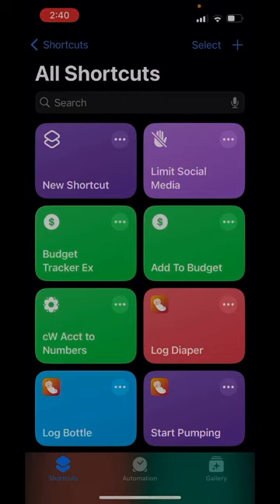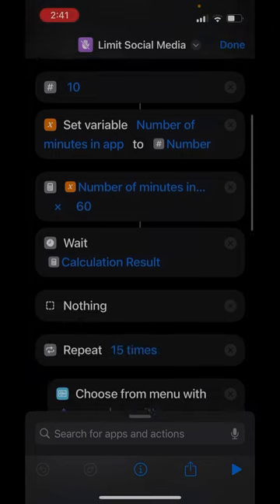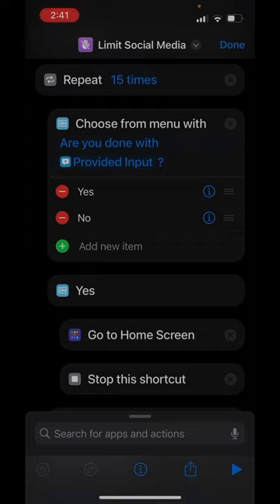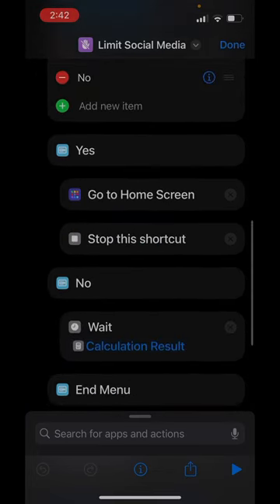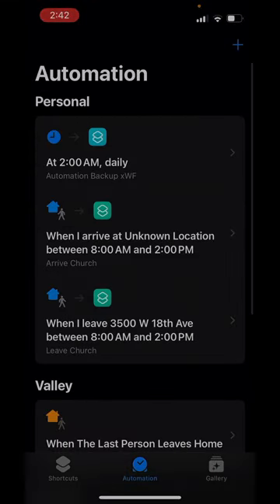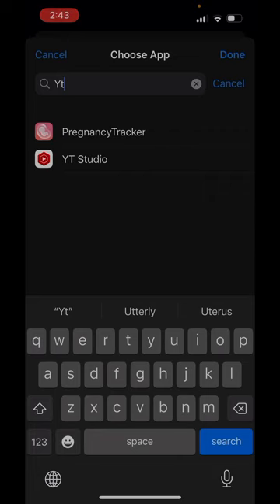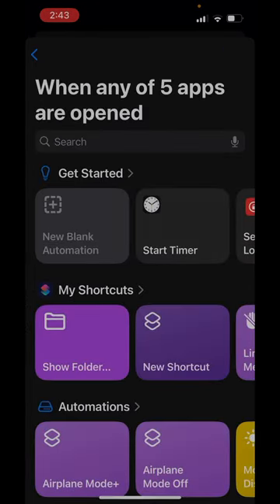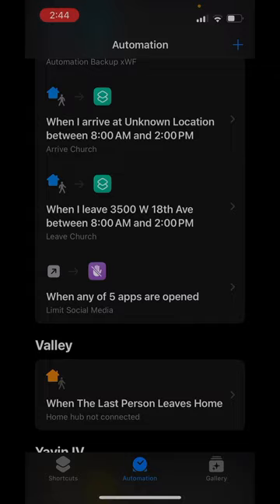Post to Social Media without getting stuck in a rabbit hole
Maybe you need to post to social media as part of your work, but get stuck scrolling afterwards? Try this Shortcut!

Manage your social media usage without getting sucked into endless scrolling! Learn how to use built-in iPhone features and a simple, customizable shortcut to stay focused and productive.

Enhance your productivity by setting smart boundaries around your digital activities.

Just in case, here's the link to the post where you can download the Shortcut

Older video on using ScreenTime:
Tech Tips: How do You *Really* Use Your iPhone? (How to use Screen Time)

##  What the Shortcut does

When you open any of the selected apps, the shortcut will:

- Prompt you to state the purpose of opening the app (e.g., "I'm posting my latest video").
- Start a timer for the specified duration (e.g., 10 minutes by default).
- Prompt you after the time is up, asking if you're done.
- If you say you're done, it will close the app and return to the home screen.
- Take additional time if needed, and you will be asked again (up to 15 times, by default).

## To Set Up Automation

1. Open the Shortcuts app and go to the Automation tab.
2. Create a new automation by tapping the + icon.
3. Choose “Create Personal Automation.”
4. Select “App” and choose the apps you want to limit (e.g., Instagram, TikTok, Facebook, YouTube Studio).
5. Set the trigger to “Is Opened.”
6. Tap “Next” and add the “Run Shortcut” action.
7. Select the shortcut you created (e.g., "Limit Social Media").
8. Turn off “Ask Before Running” to ensure the automation runs immediately.
9. Tap “Done” to save the automation.

### If you’d like instructions to setup the Shortcut Manually, they’re here:

Step-by-Step Guide: Creating a Shortcut to Limit Social Media Time
1. Open the Shortcuts App
 - Launch the Shortcuts app on your iPhone.
2. Create a New Shortcut
- Tap the + icon to create a new shortcut.
- Tap “Add Action”.
3. Add Actions to Prompt for Task and Set Timer
- Search for “Alert” action and drag it over to the Shortcut.
    * Enter a prompt like, “What app are you opening this app to do?”
- Search for “Set Variable” action and select it.
    * Name the variable (e.g., “Task”).
- Search for “Number” action and select it.
    * Set the number to 10 (this represents the number of minutes).
- Search for “Calculate” action and select it.
    * Set it to multiply the number by 60 (to convert minutes to seconds).
4. Add a Wait Action
- Search for “Wait” action and select it.
    * Set the duration to the calculated time (variable from the previous step).
5. Add a Repeat Action
- Search for “Repeat” action and select it.
    * Set it to repeat 15 times (or adjust as needed).
6. Inside of the Repeat loop, Add an “Menu” Action
    * Set the prompt to “Hey, are you done with [Magic Variable for Task you input earlier]?”
7. Make the first Menu item say “Yes”
- Under “Yes” Add a “Show Home Screen” Action
- Under “No” Add Another “Wait” Action and use the same wait time (or change to another one)
8. Add another alert below the Repeat Loop that says, “Out of time!
9. Add another action to send to the Home Screen